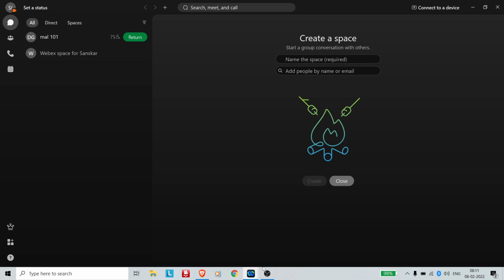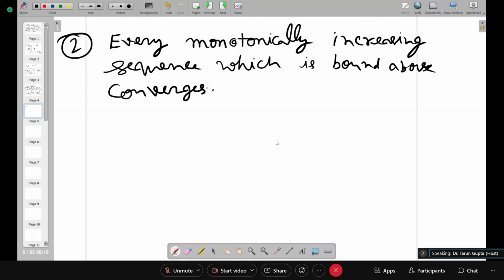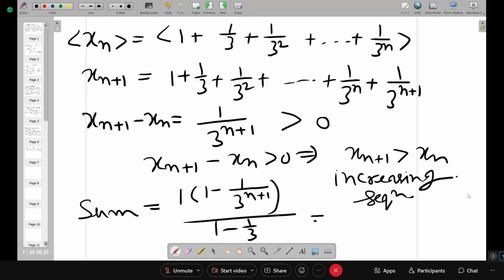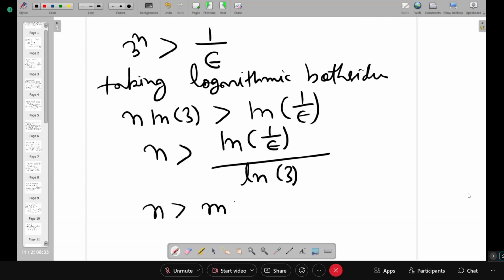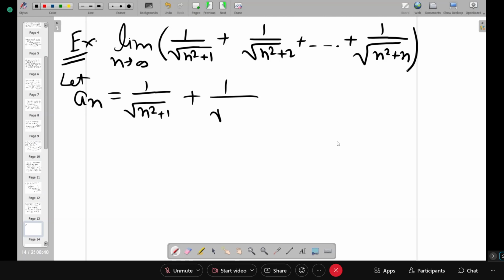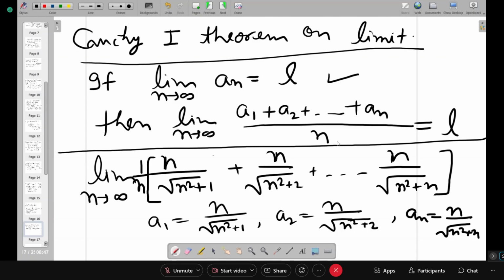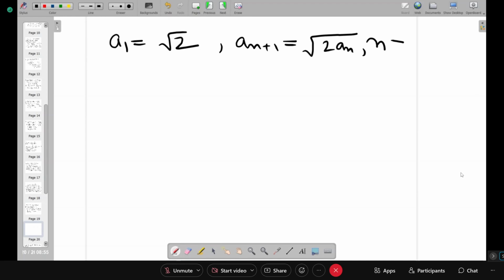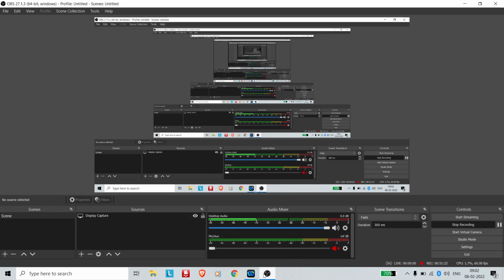l 23 math lect 8 feb 2022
only for friends in need